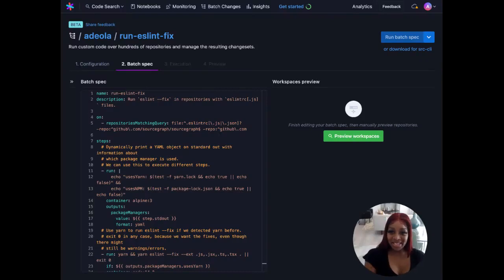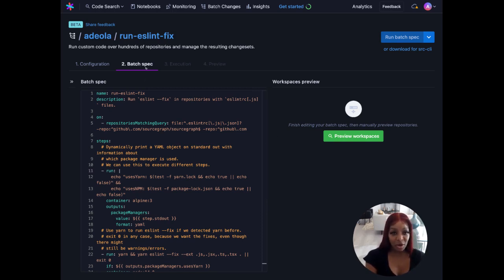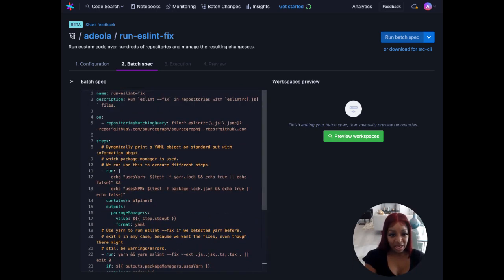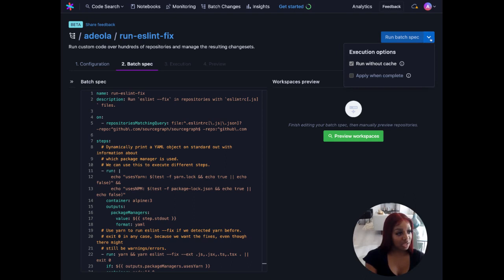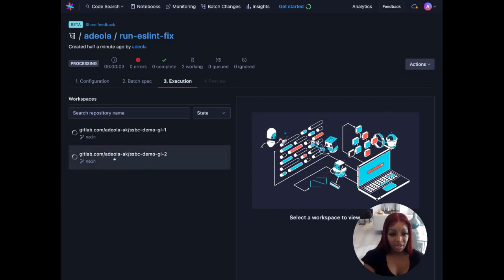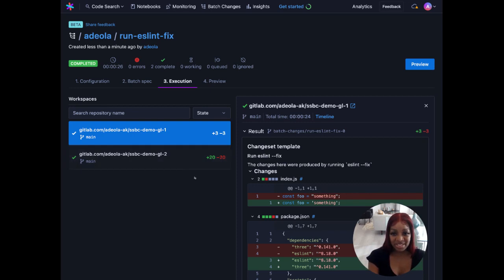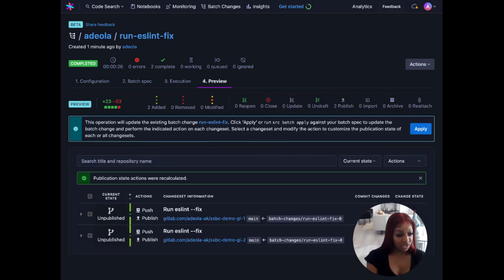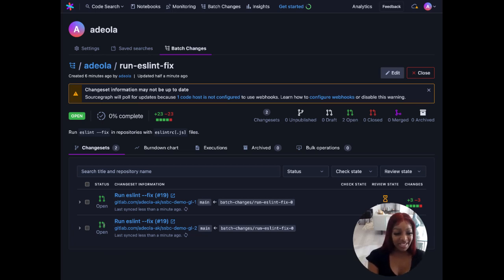Get started with Sourcegraph Batch Changes.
Learn how you can quickly use Sourcegraph Batch Changes to automate small and large-scale code changes server-side.

Resources